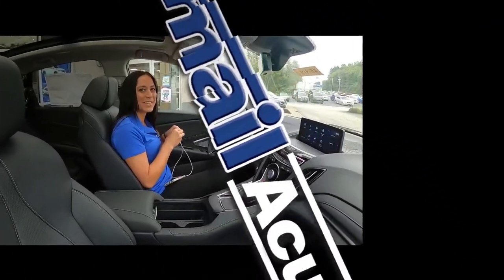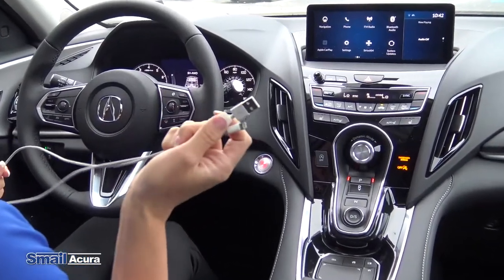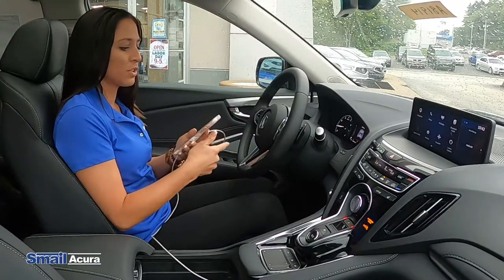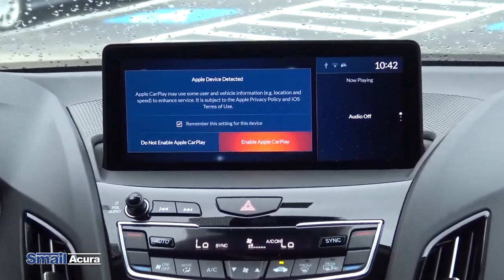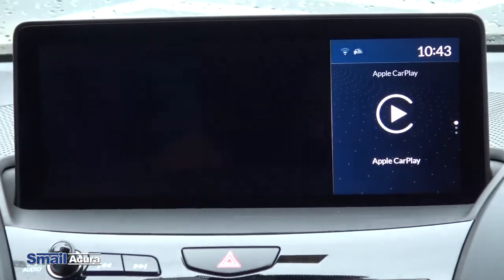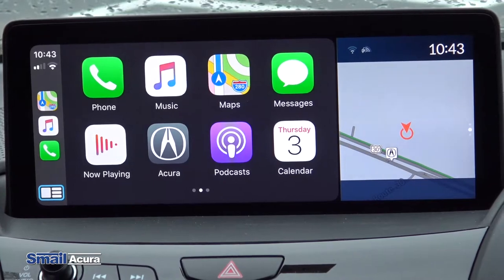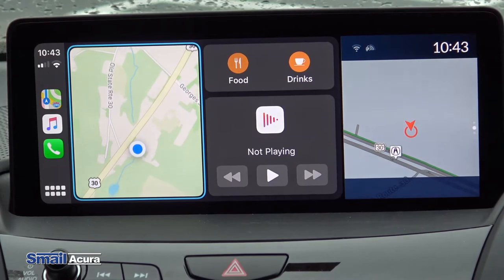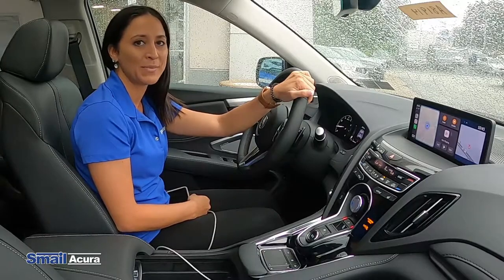How to Connect Your iPhone to Apple CarPlay in Your 2020 Acura | Smail Acura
Connecting your iPhone to your Acura makes for a more familiar display and access to helpful and familiar apps that you use everyday like Music, Maps, and Messenger.

Apple CarPlay allows you to use and manage basic phone functions hands-free through the infotainment display in the vehicle.

To launch Apple CarPlay, simply connect your phone via a USB cable and allow the vehicle access to the phone. Be sure to unlock your phone when connecting and also, use a supported USB cord so that the vehicle can access the media in your phone. Once the phone is connected, allow the vehicle access so that your compatible apps can be integrated.

Apple CarPlay can perform many of the same functions as an iPhone, such as give turn-by-turn directions, make calls, send and receive text messages, and play music, podcasts or audiobooks.

Apple CarPlay can be controlled and accessed through the vehicle's infotainment screen or via Siri voice commands. The infotainment screen will provide a keyboard when searching for destinations and the dial pad for making phone calls when the vehicle is in park.

Siri Voice Control with Apple CarPlay is designed specifically for driving scenarios for calling, texting, and accessing other apps without the need to use your phone or the infotainment screen.

Siri can read, reply to, and send text messages for you so that you never have to pick up your phone. You can tell Siri who you want to text and what the text will say and she will compose and send the message for you. You can also tell her where you want to go and a route will be calculated.

Apple CarPlay allows access to your music library and other supported apps like Spotify, Audible, MLB At Bat, and Waze.